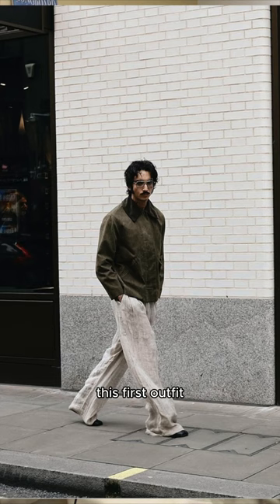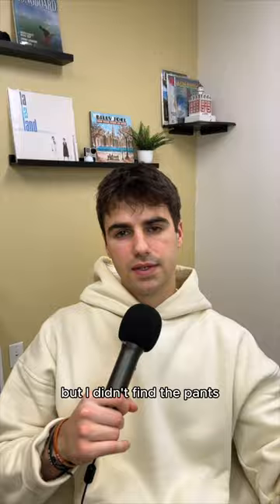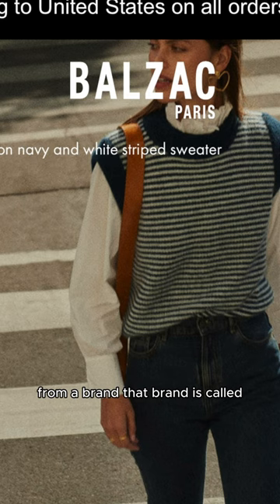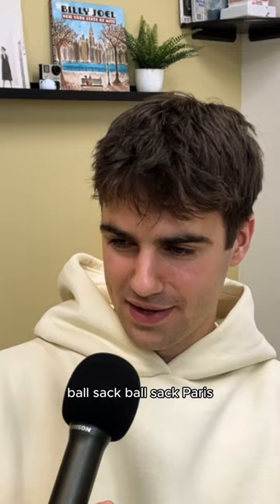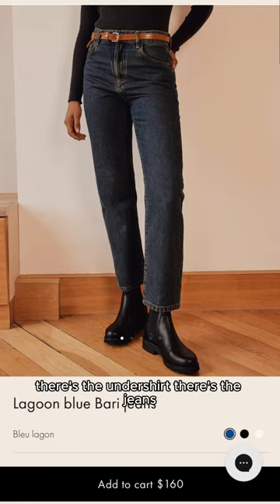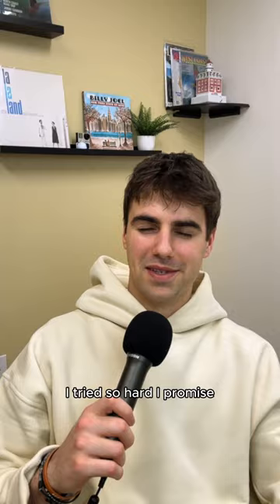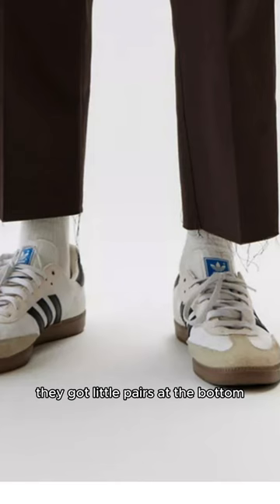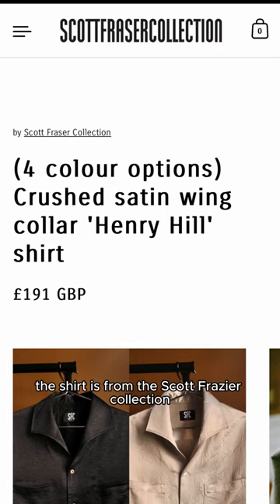Where to buy this outfit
Where to buy these outfits
Outfit 1 - Holzweiler
Outfit 2 - Balzac (paris)
Outfit 3 - Don't know :(
Outfit 4 - Search (Blue oxford oversized shirt) & Urban Outfitters
Outfit 5 - Aimeleondore
Outfit 6 - Scott Fraizer Collection